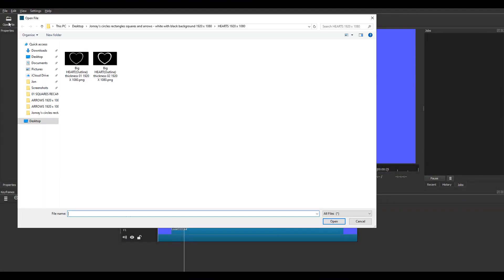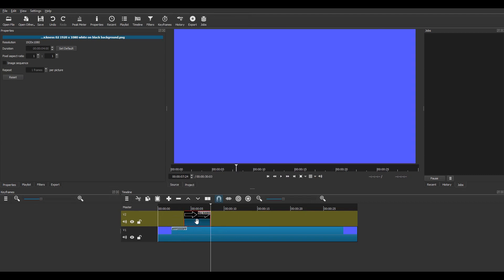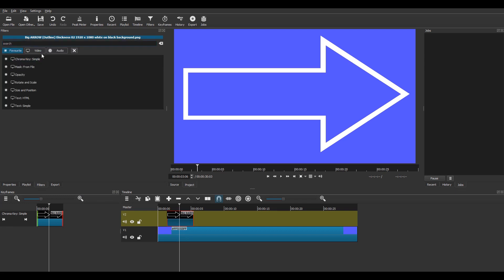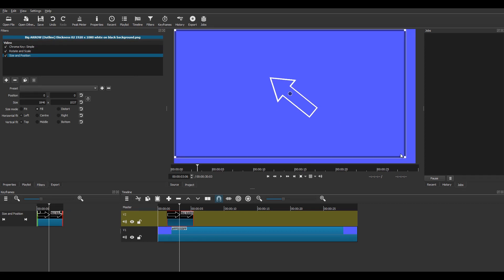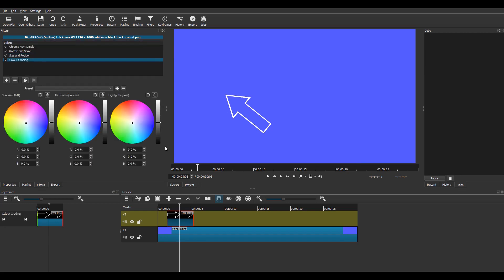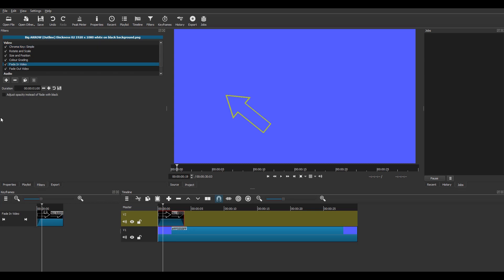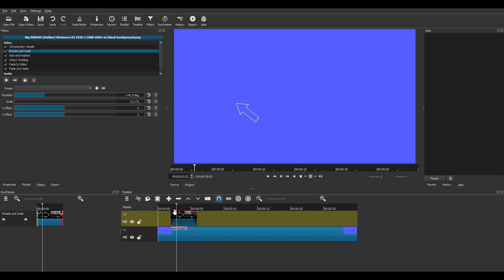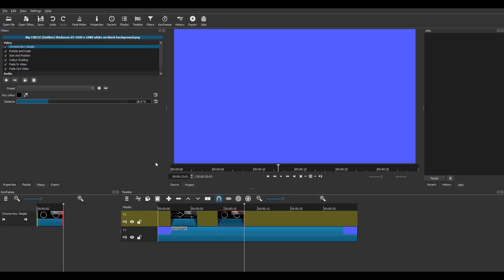How to add OUTLINE SHAPES to your videos with SHOTCUT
Add OUTLINE SHAPES (arrows, circles, squares and rectangles to your videos using the amazing free video editor SHOTCUT.